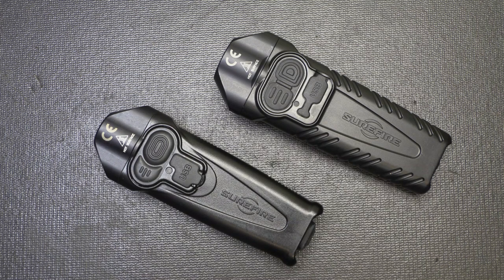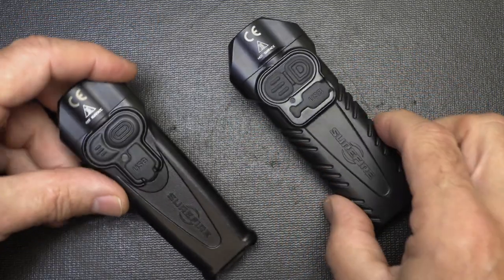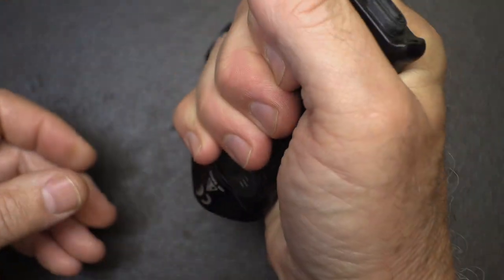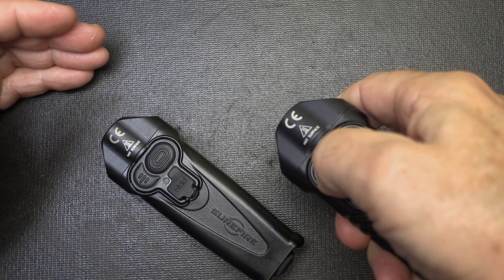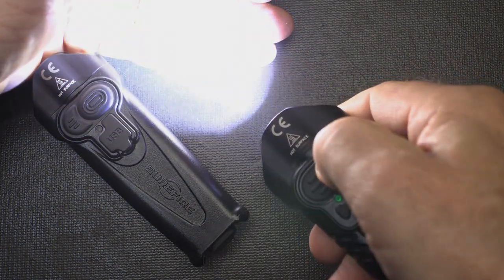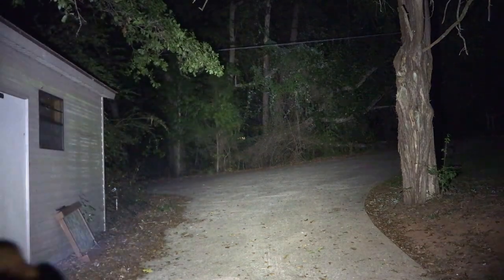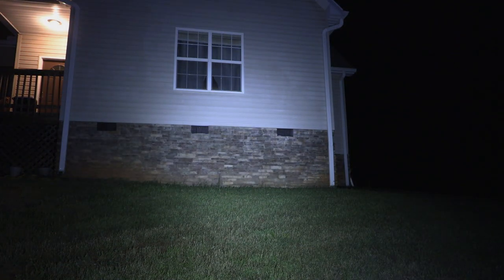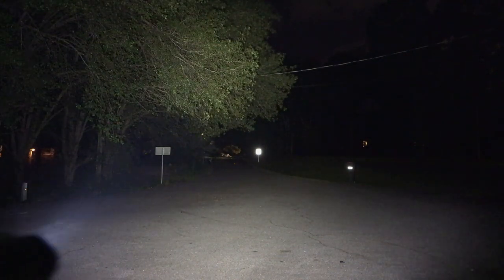Surefire Stiletto Flashlight : Pro Vs EDC (Plus one Flaw with both)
The Surefire Stiletto series flashlights have a unique flat design, high lumen lights and made in the USA. We're comparing the original EDC with the Pro Model to find out it the $100 difference is worth it. We did a lot of abuse testing and have discovered one major flaw.